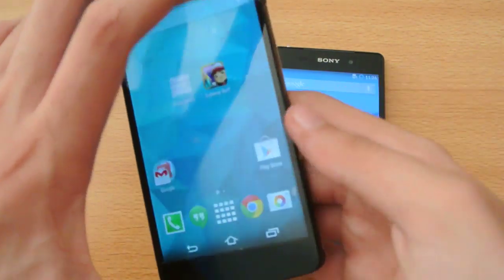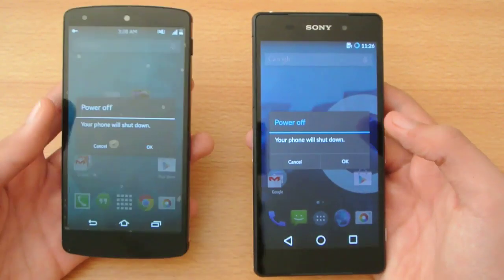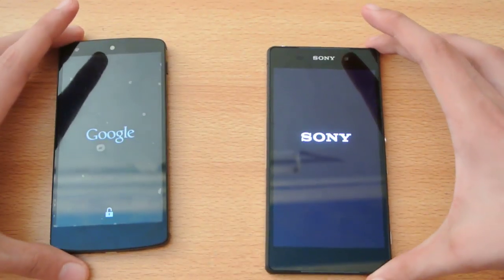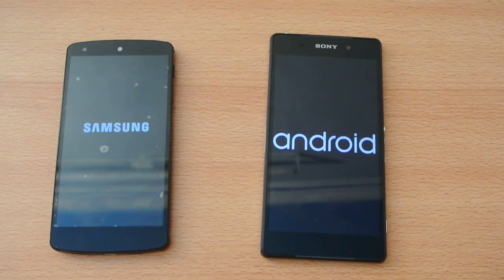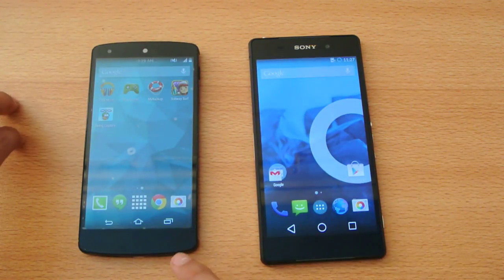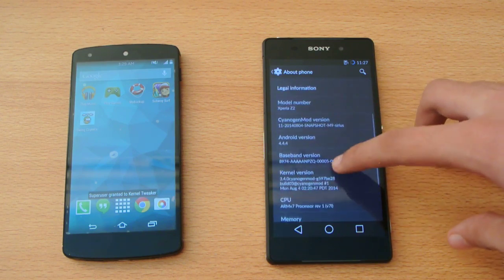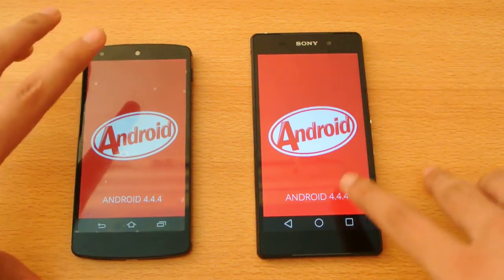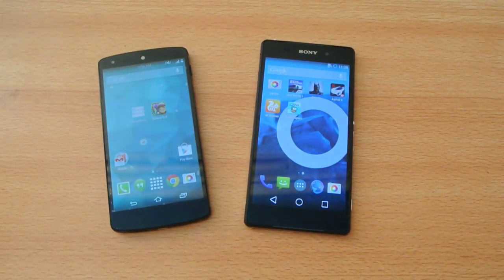Sony Xperia Z2 CM11 Android 4.4.4 vs Google Nexus 5 Which is Faster?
Sony Xperia Z2 CM11 Android 4.4.4 KitKat  vs Google Nexus 5 Which is Faster?